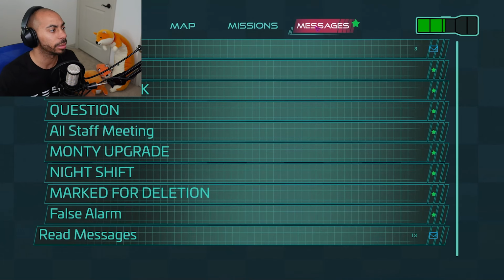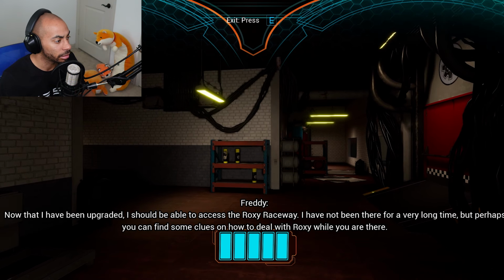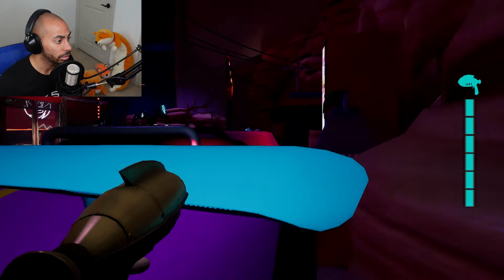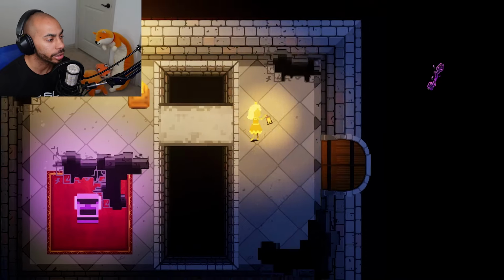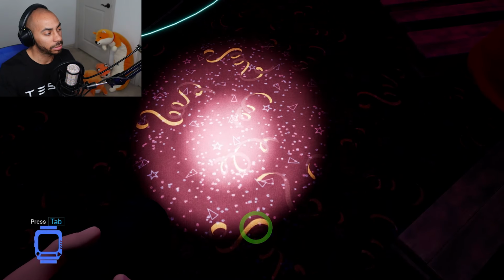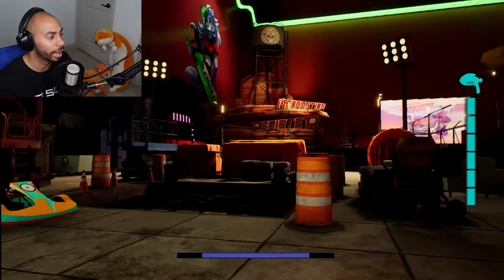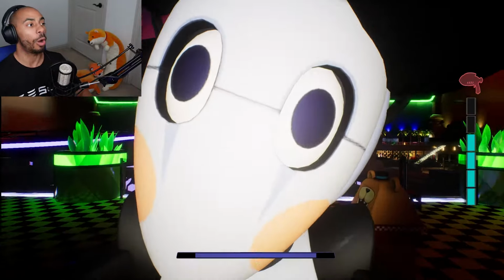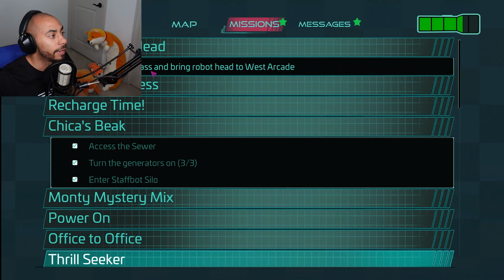Im About To Loose My SH!!T !!!! | Security Breach (Pt7)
Up Down Left Right, Dark tunnel here And another dark place Where Am I Going? I love the game its just i keep getting lost. Can someone plase call Scott.